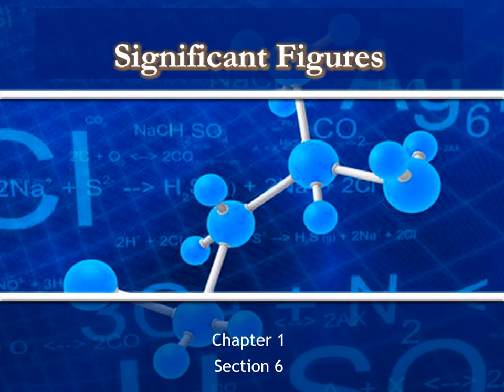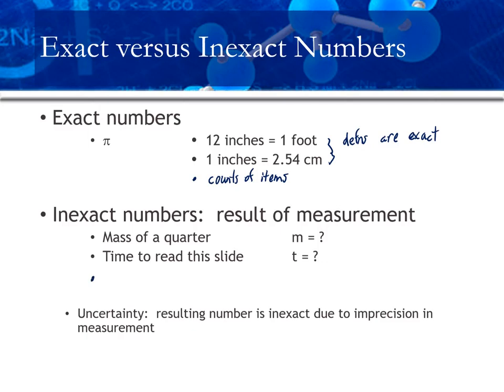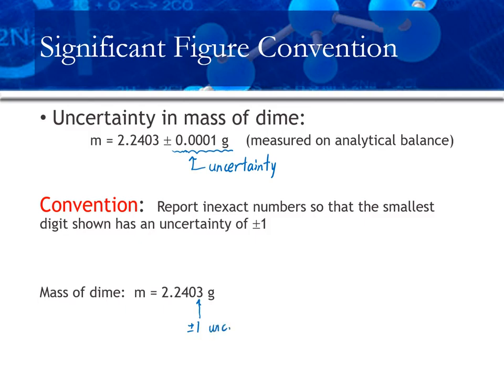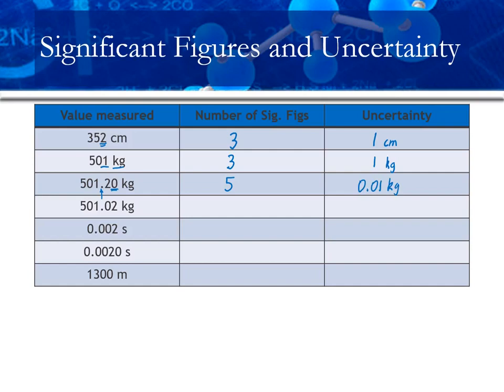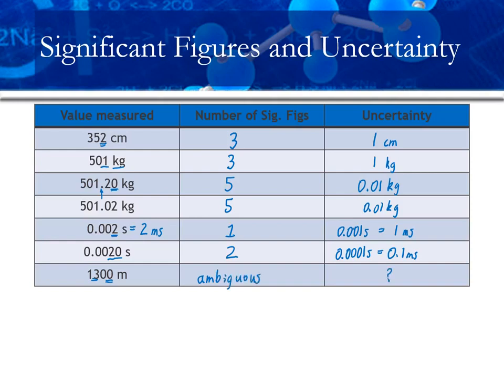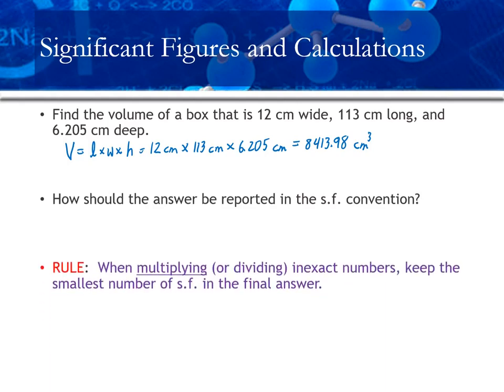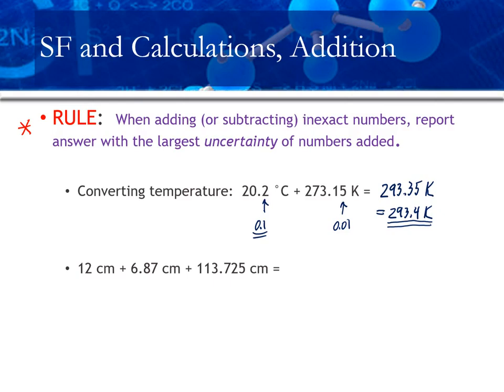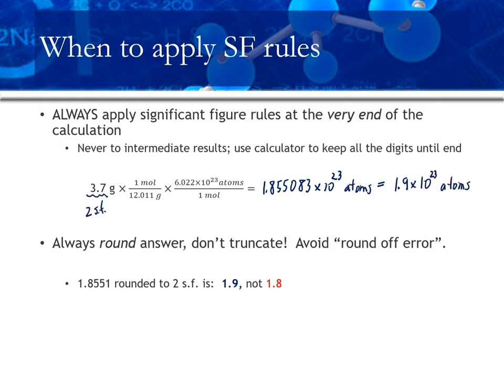Ch 1 2 Significant Figures S23